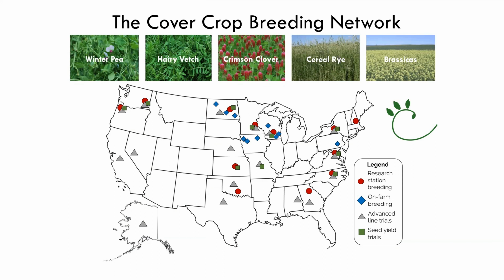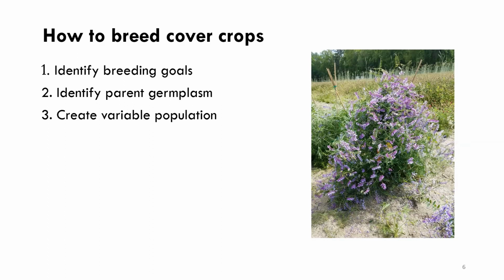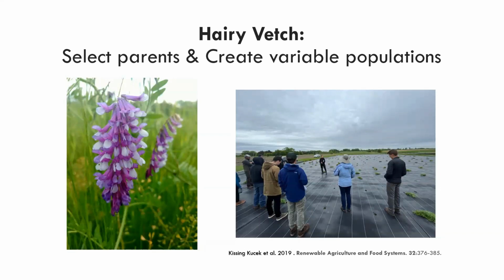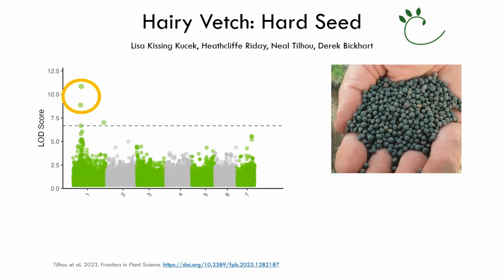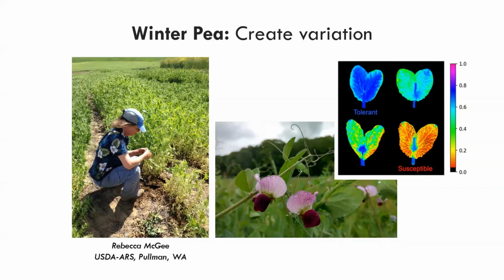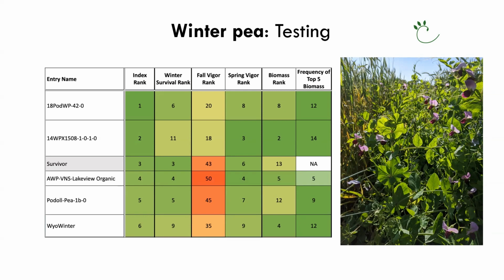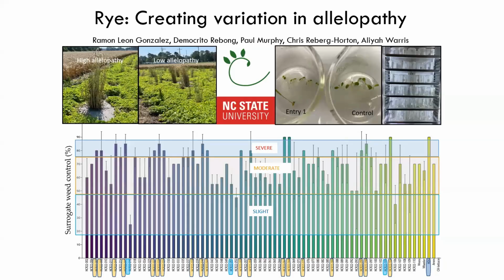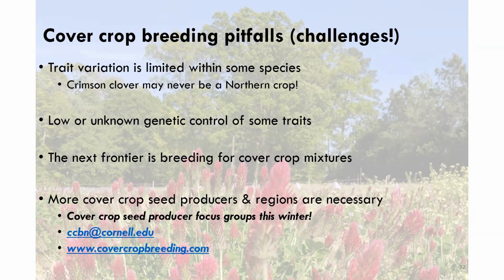Solveig Hanson Cornell Plant Breeding For Sustainable Cropping Systems - Breeding for Biomass 121323